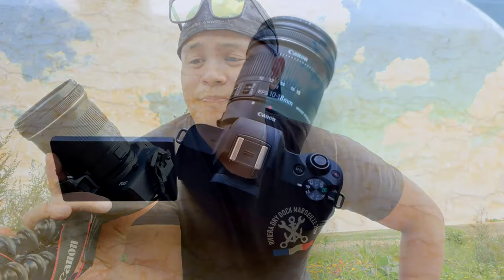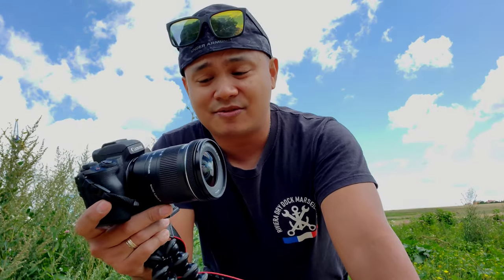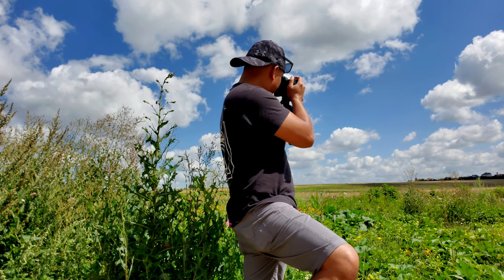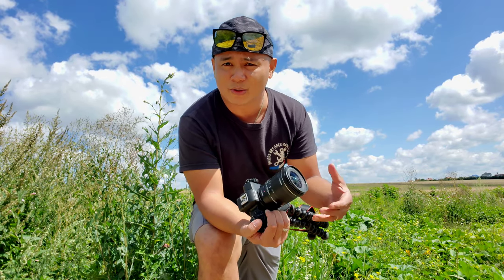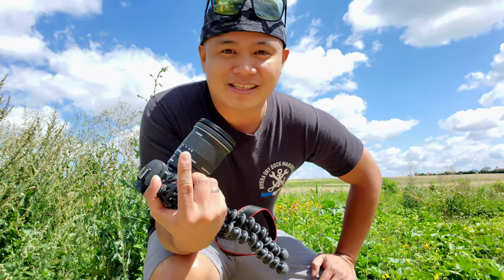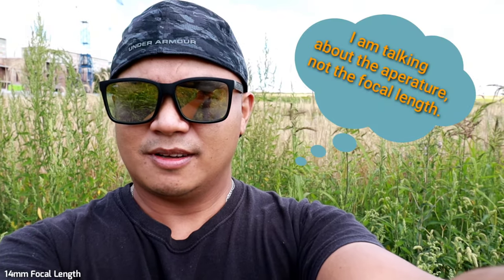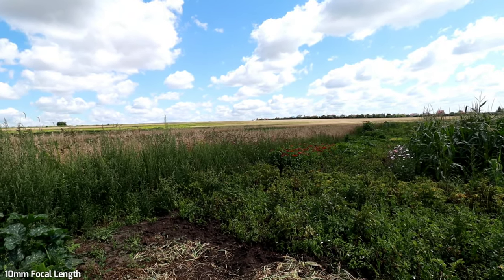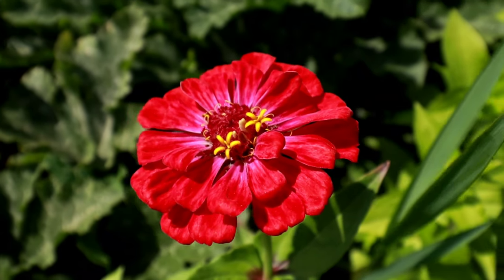Canon ef-s 10-18mm IS STM | Canon m50 | Ternopil, Ukraine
A very light ultrawide lens for canon dslrs and mirrorless cameras. For this vlog i am showing how reliable, sharp and stable this lens for handheld photography and vlogging.
This lens have "IS" stands for Inbody Stabilization and it is fantastic for handheld shooting. Also with "STM" a Stepper Motor Technology for excellent quiet and nearly silent focusing.